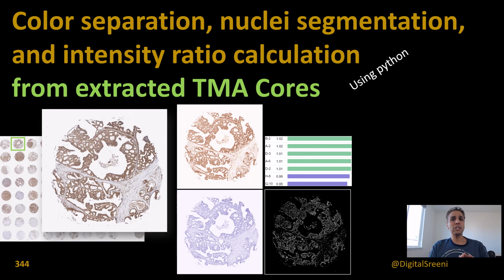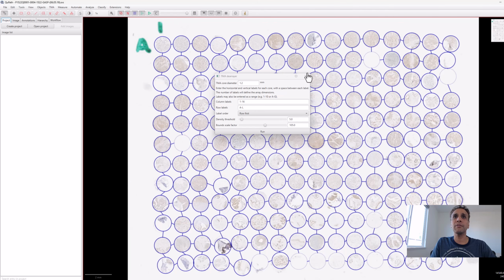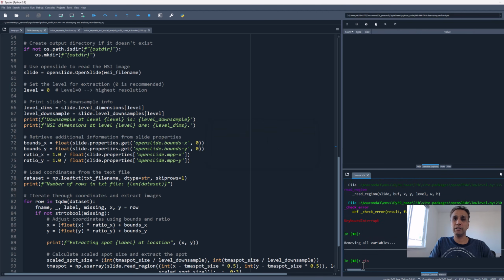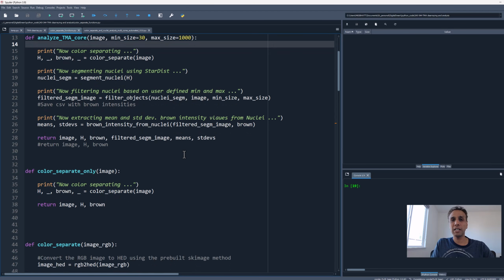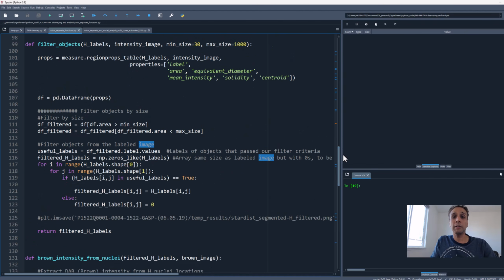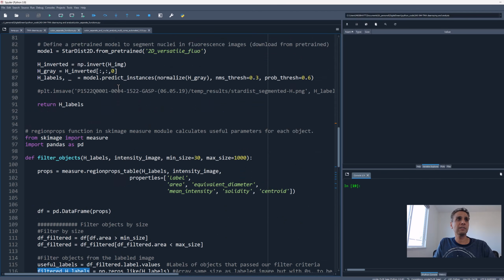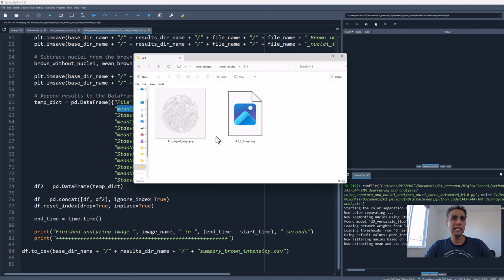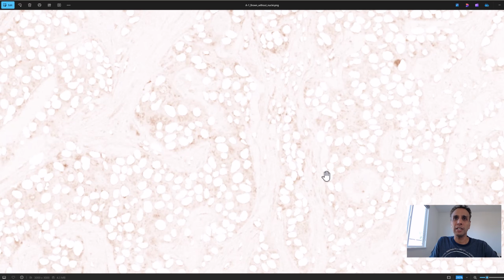344 Color separation and nuclei segmentation in cores extracted from TMA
This tutorial walks you through the process of extracting high resolution core images from a Tissue Microarray (TMA) followed by analysis.

The analysis part includes, color separation followed by nuclei segmentation using StarDist, pretrained deep learning model and calculating mean intensity of brown pixels in the nuclear and extra-nuclear (cytosol) regions, respectively.